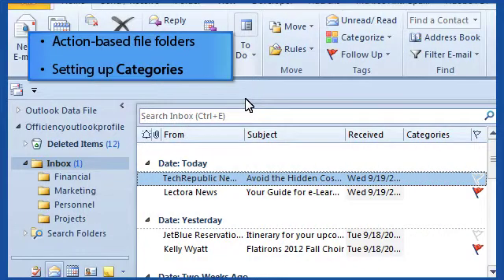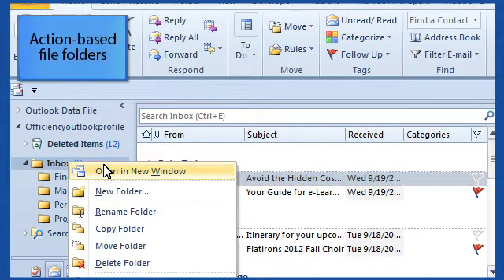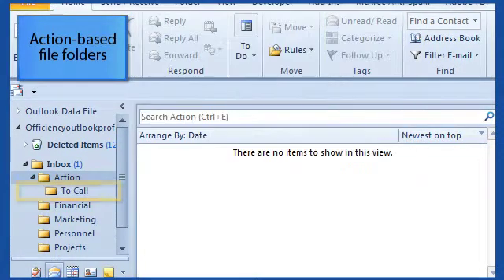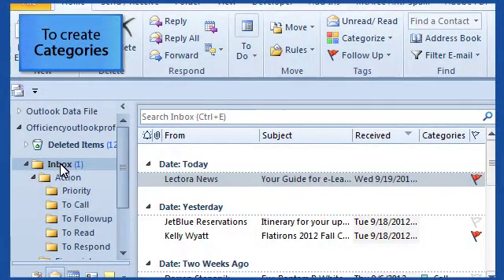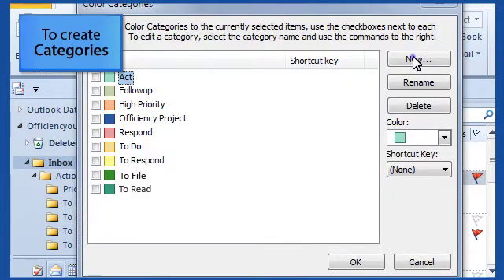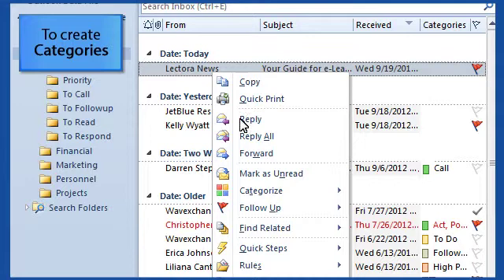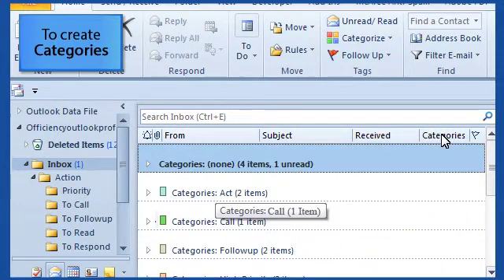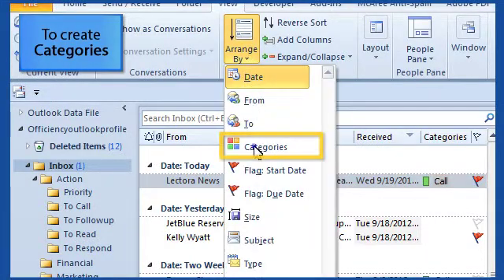Outlook: Create Action Categories to Manage Email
This video will show you how to create action categories to manage incoming email in Microsoft Outlook.

To learn best practices, tips and strategies with email management consider enrolling in our online email management training course